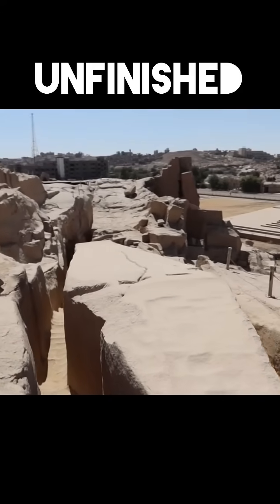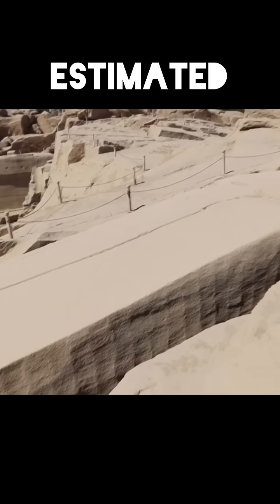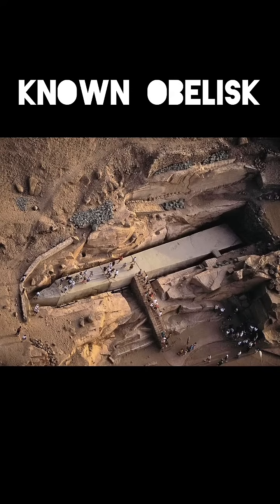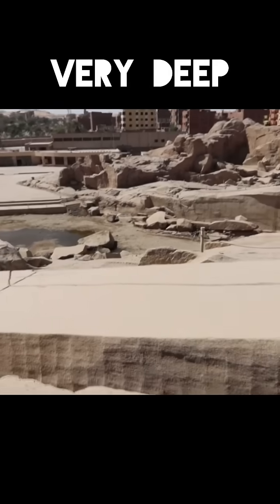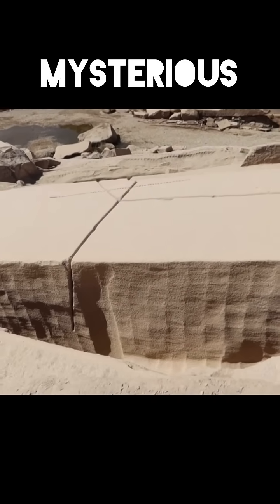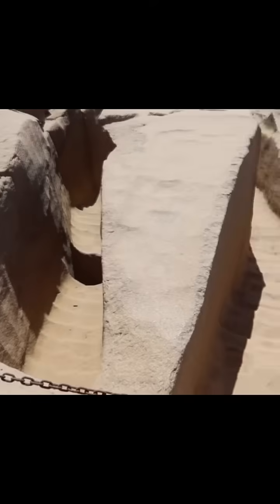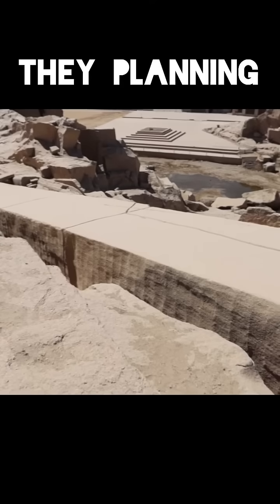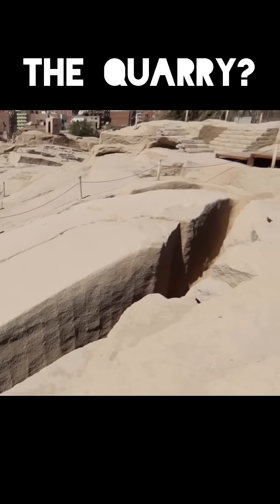Scoop-Marks on the ancient Unfinished Obelisk of Aswan ?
This is the unfinished obelisk of Aswan from the Aswan quarry.

It is made out of the single granite piece and it has an estimated weight of 1200 tons, which makes it the largest known ancient obelisk in the world.

It has some very deep cut marks from a saw and some mysterious scoop marks along the sides and on the floor.

Which tools might have caused these scoop marks?

And how exactly were they planning to disconnect this giant megalith from the quarry? And how were they planning to move it or do anything with it?

It remains a mystery...